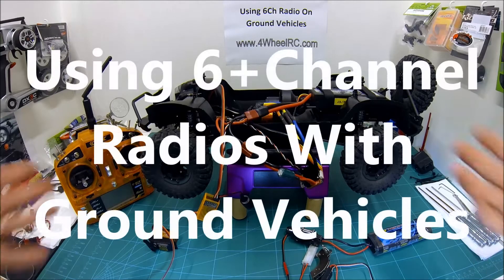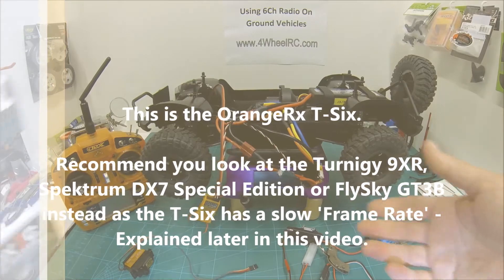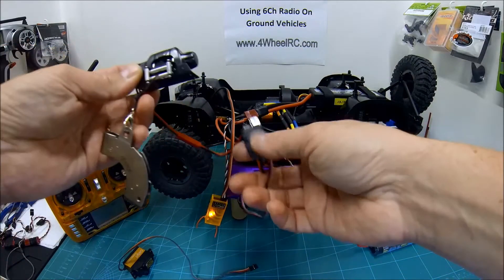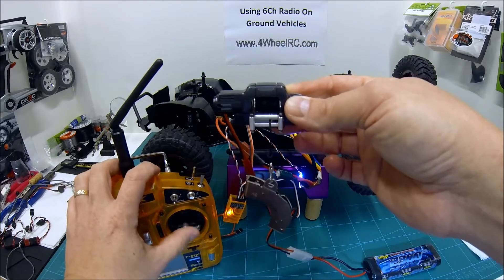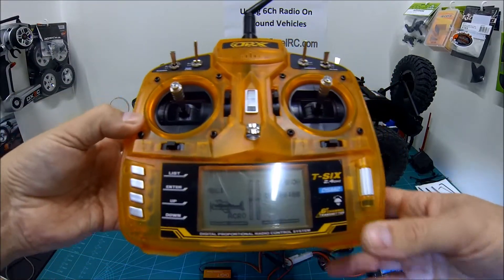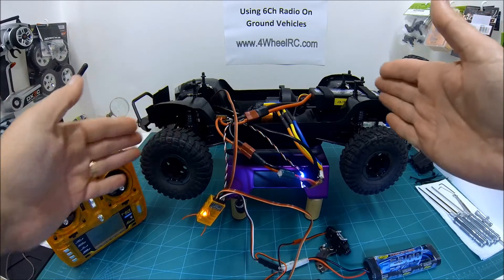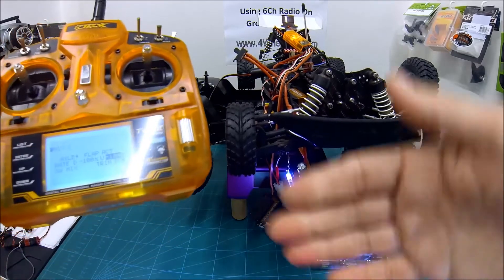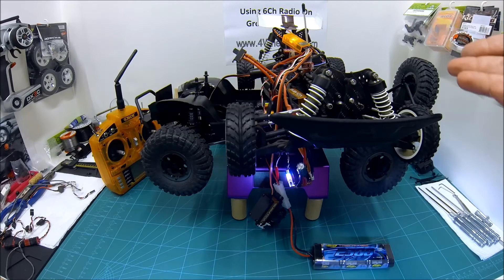Using a 6+ Ch Radio With Ground Vehicles.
How to use one of the 'multi channel' radio systems (5, 6 or more channels) typically used for aircraft & helicopters with your ground based remote control vehicle/model. Additional channels let you remotely control other servos for e.g. reverse or 'dig' gear boxes; lights; winches etc.

Including an explanation of channel 'mixing' and a warning about 'frame rate' (pulse repetition rate) variations between different systems that may cause problems with the 3Racing LED Controller.

Thread about the 3Racing LED Controller and which radio systems work with it